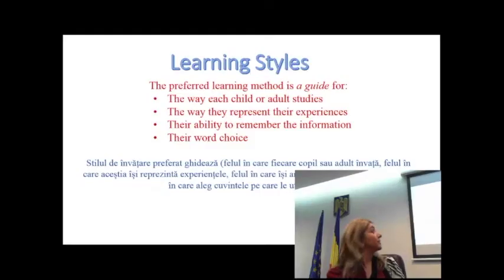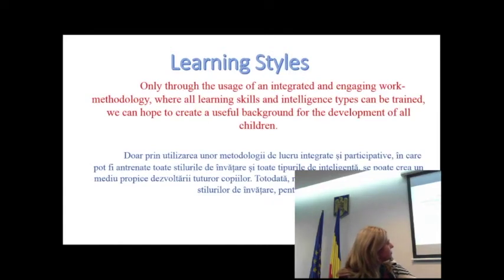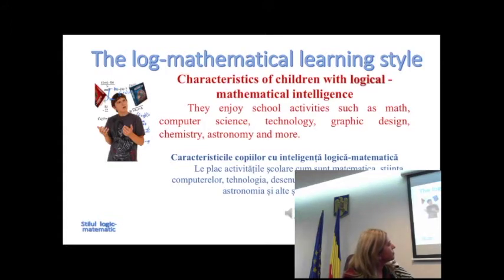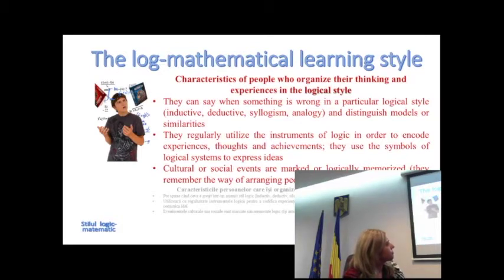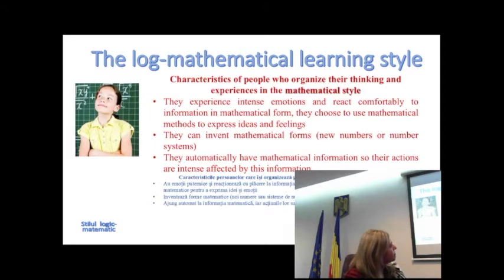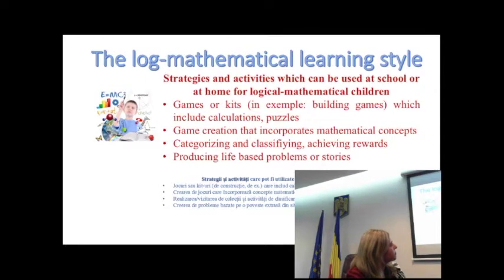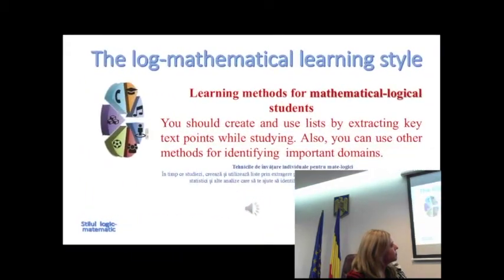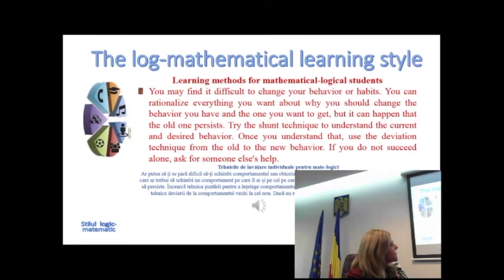Mathematical Learning Style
A Presentation by our Romanian project partners on Mathematical Learning Style. (Computer generated audio)